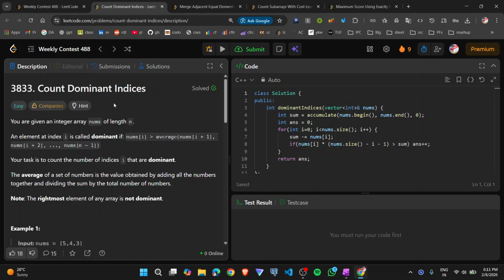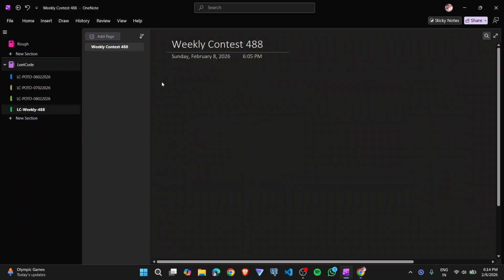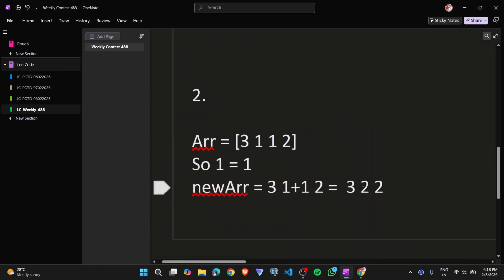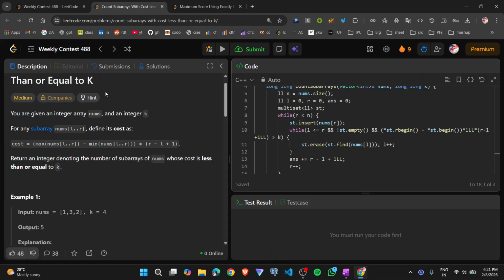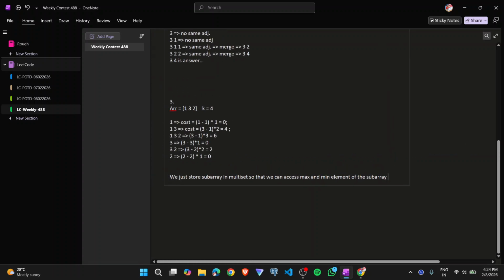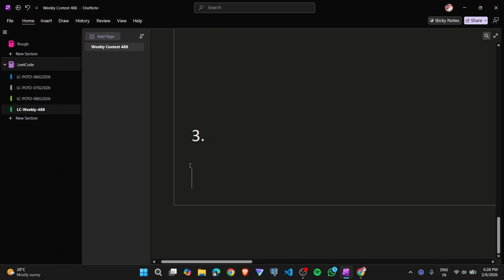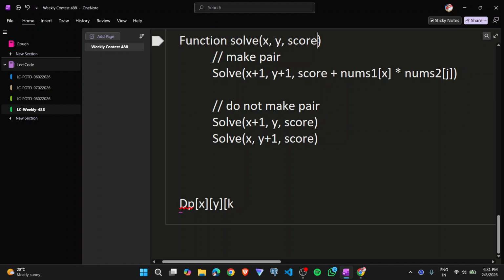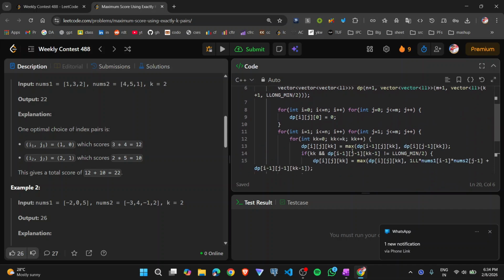LeetCode Weekly Contest 488 | Solution and Explanation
btw, sorry for my bad english..😅🥲